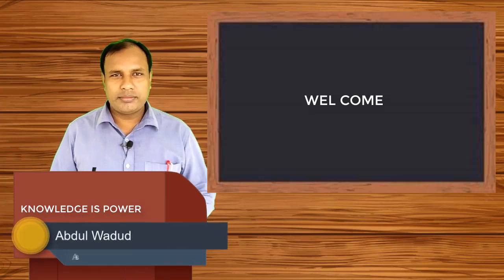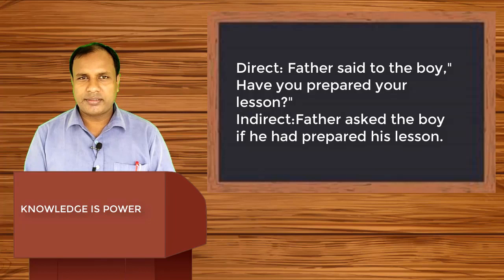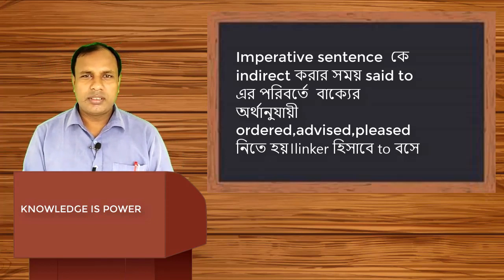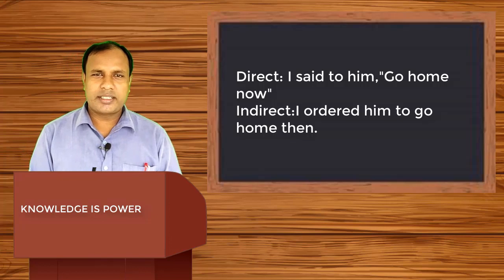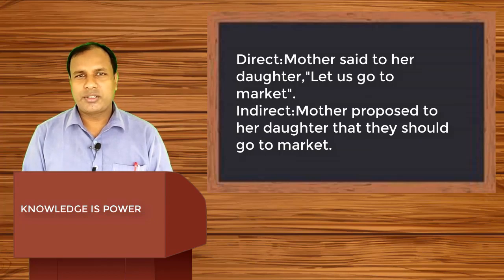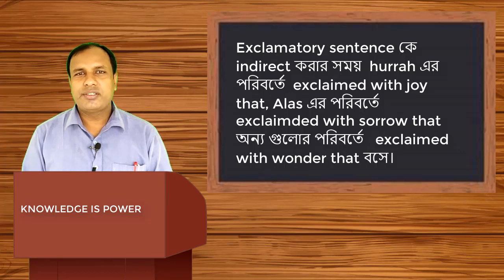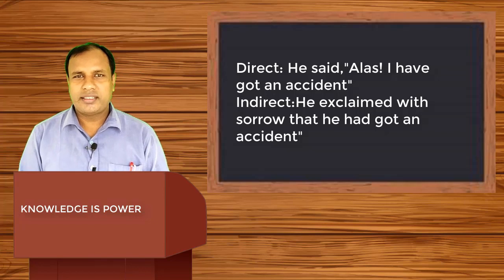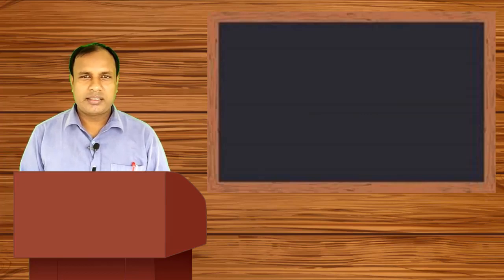narrration part-2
Abdul Wadud
Assistant Teacher(English)
Bangabari Y.S School & College